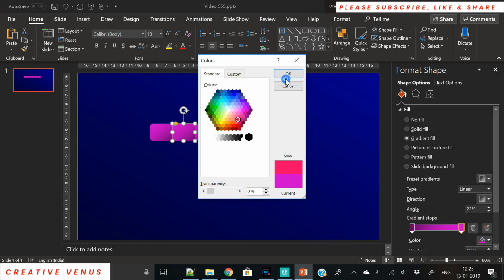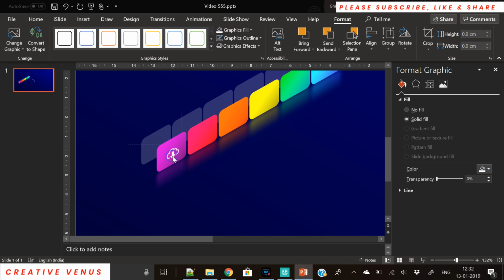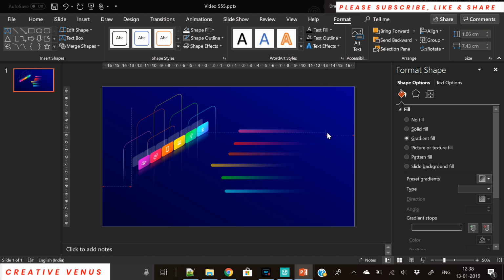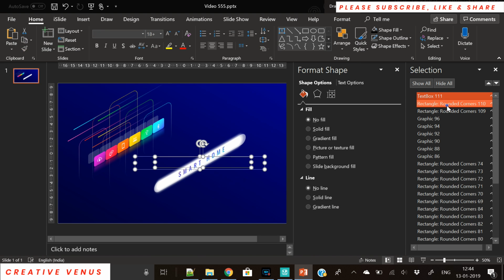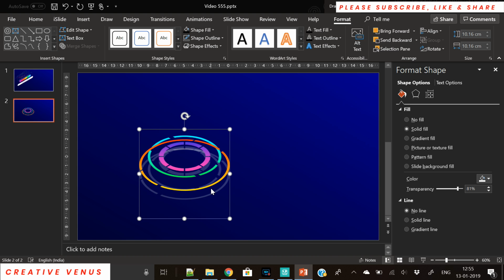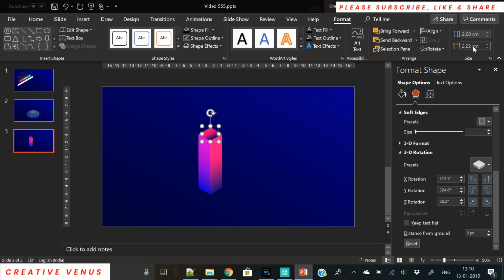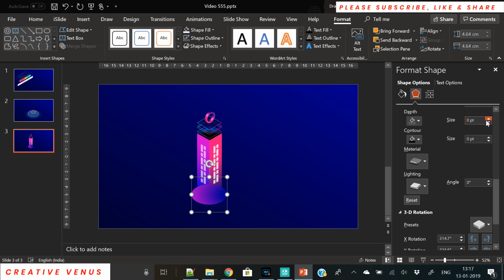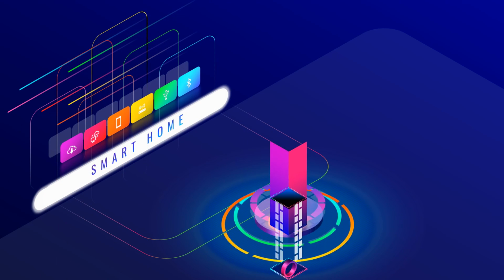EPIC SMARTHOME ISOMETRIC Concept Design Full Tutorial in MIcrosoft PowerPoint PPT